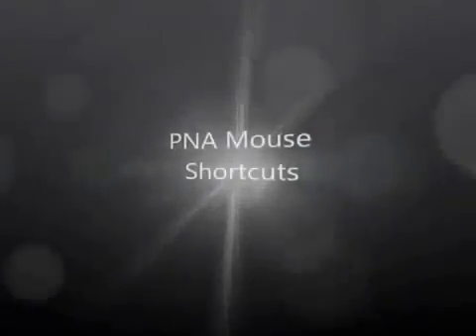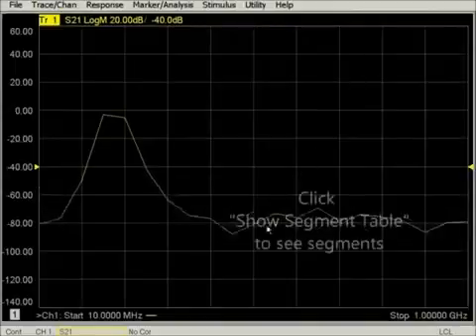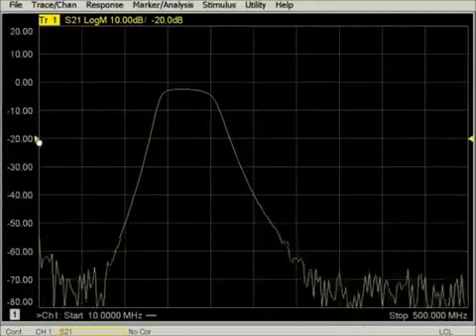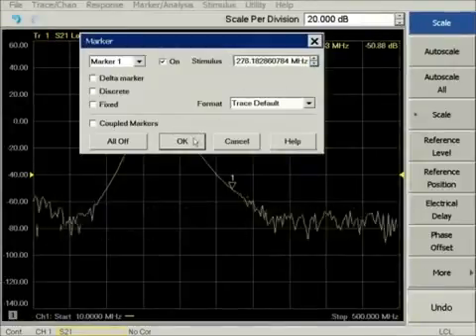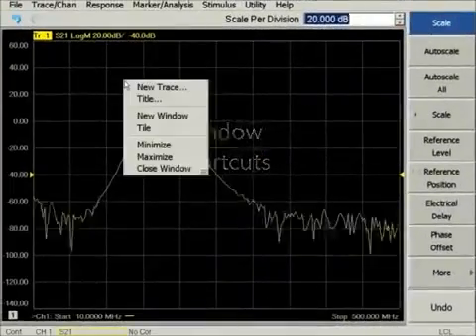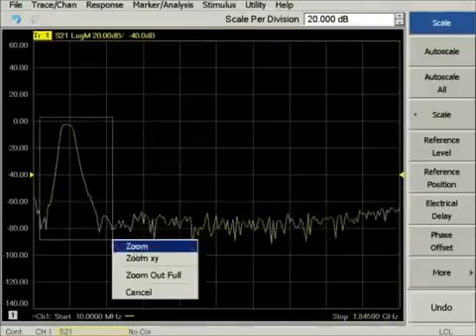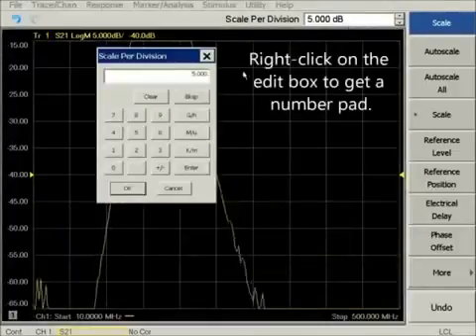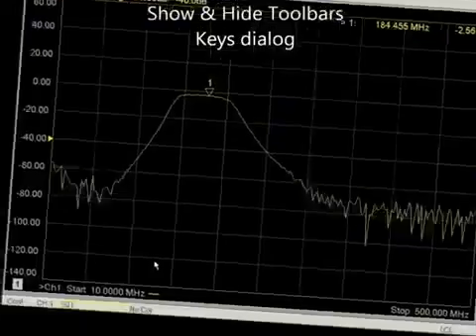PNA-X User Interface Shortcuts Summary | Keysight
Learn how to find shortcuts on the PNA-X to control measurements and display features.